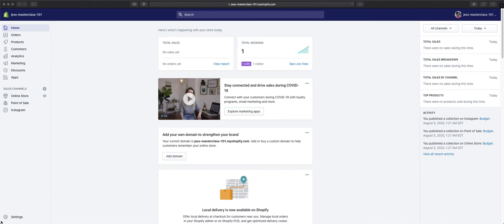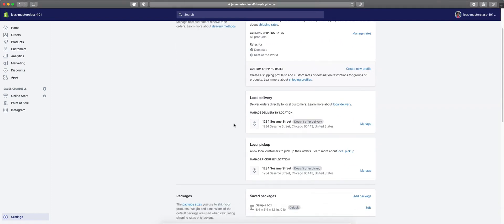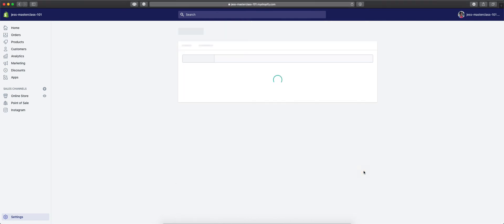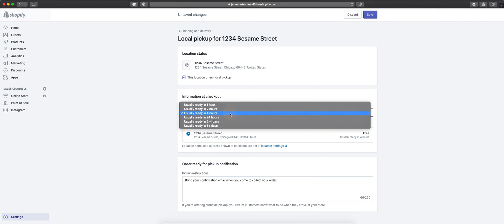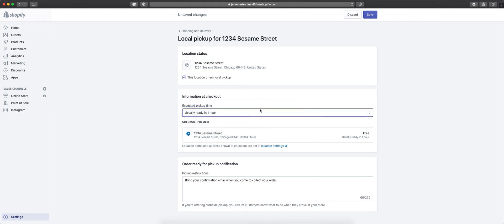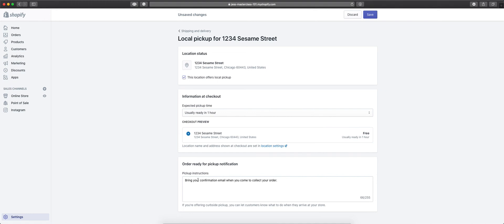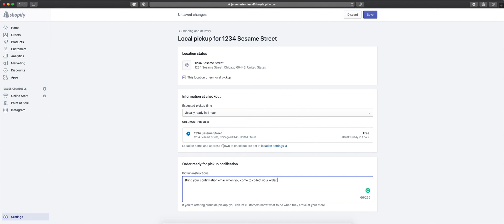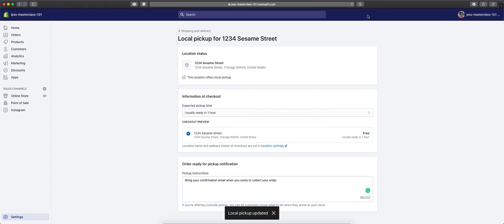How to use LOCAL PICKUP in Shopify | Shopify tutorials for non-techies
Shopify gives you two options for shipping alternatives: Local pickup and Delivery
In this tutorial, we will cover setting up Shopify local pickup